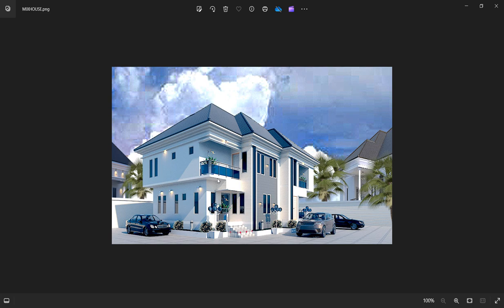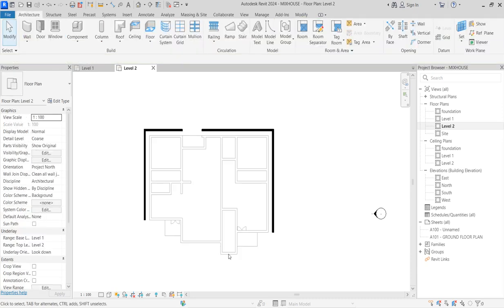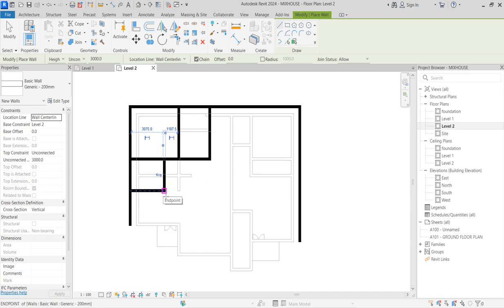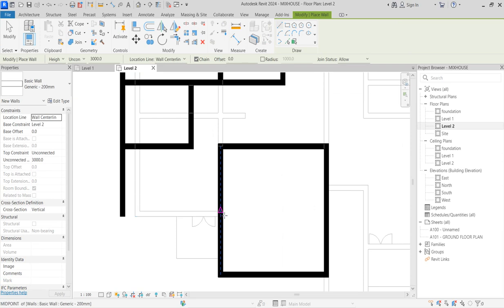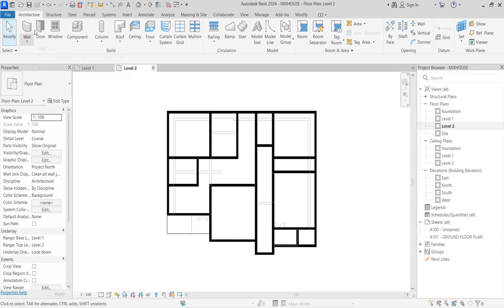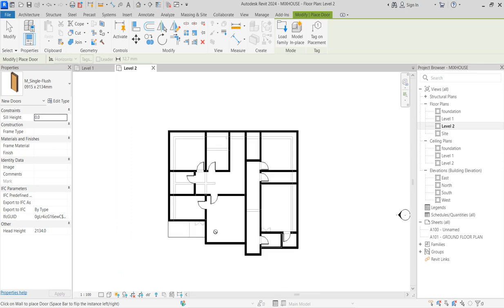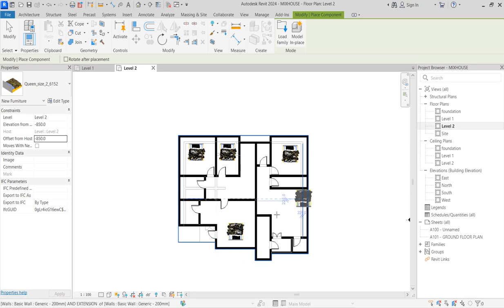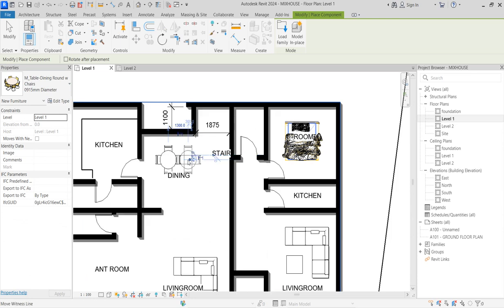2 HOW TO CREATE FIRST FLOOR PLAN : MIXHOUSE DESIGN IN REVIT 2024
2 HOW TO CREATE FIRST FLOOR PLAN : MIXHOUSE DESIGN IN REVIT 2024